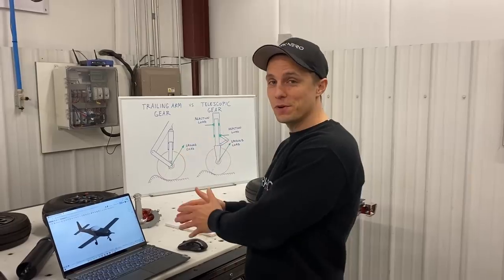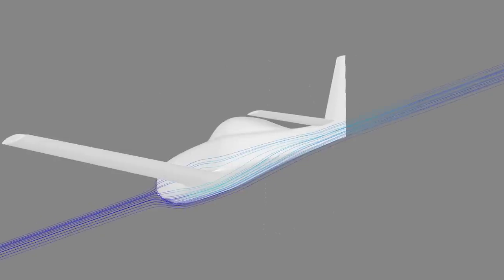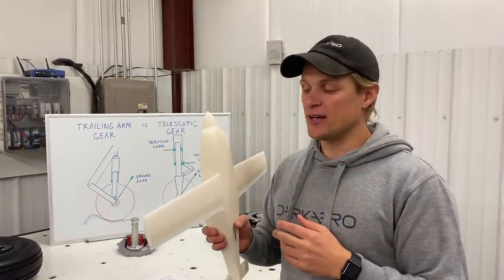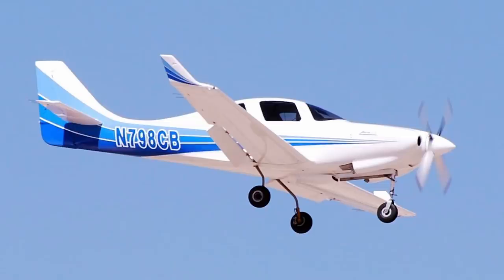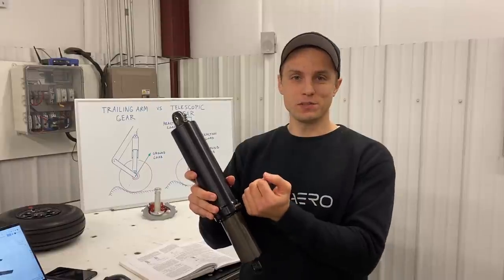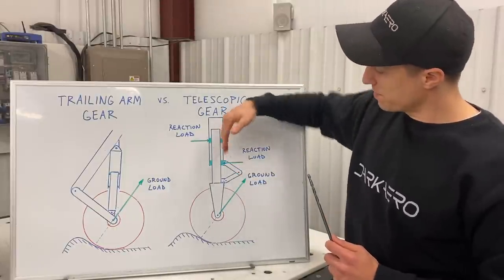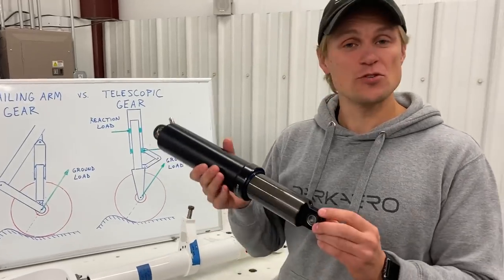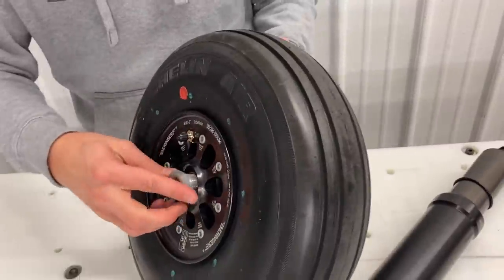LANDING GEAR DESIGN for the DarkAero 1! | Carbon Fiber, Tricycle Retractable, Trailing Link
We cover the overall design of the DarkAero 1 tricycle landing gear and focus specifically on the main landing gear design. The main landing gear of the aircraft utilize a trailing link configuration with an air shock for suspension on a composite gear strut. The wheels and brakes are made by Beringer and were selected for their light weight and braking capacity. The gear was designed to withstand landing loads to meet FAR Part 23.

00:00 - Intro
00:18 - High Level Gear Design
01:49 - History of the Design
03:38 - Examples Similar to Our Design
04:14 - Suspension and Gear Strut
06:43 - Other Requirements
08:11 - Wheels and Brakes
08:48 - Outro
09:18 - Recon